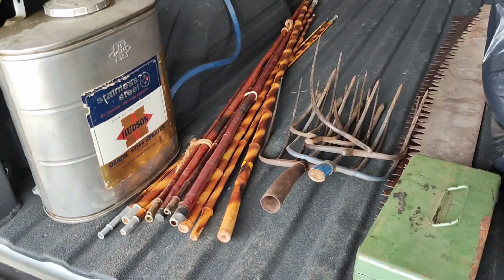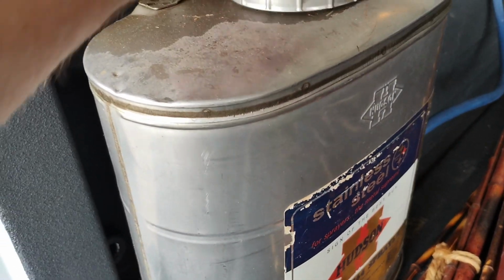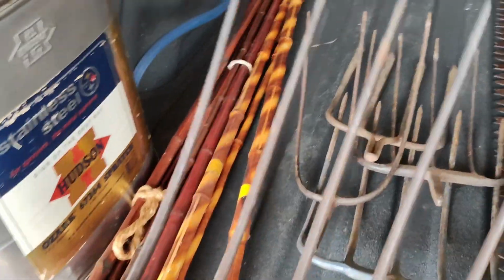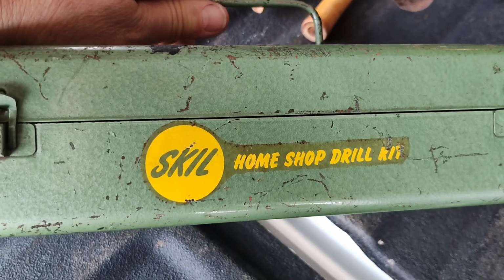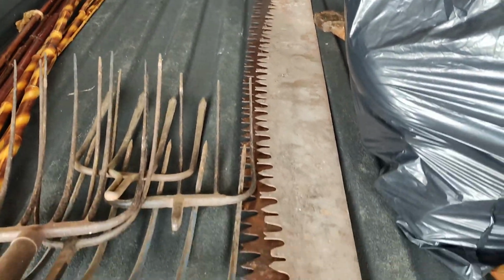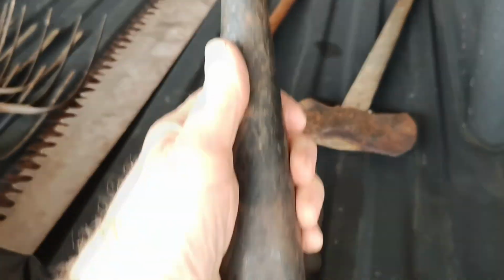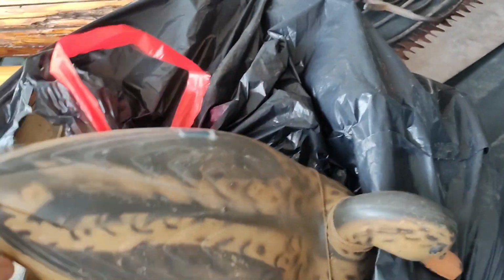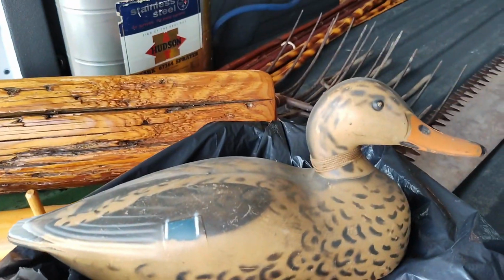Miscellaneous treasures....Fishing Cane Poles, Pitchforks and Lumberjack Saws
This quick video shows you what I picked up for the day.  Everything I carry in the bed of my truck is a treasure and I love to share.

🏡 We specialize in estate buyouts and hoarder home cleanouts, uncovering hidden treasures along the way! 🏺✨ We sell unique vintage and antique finds locally and online. 📦🔍

Our Ebay and Etsy shops for vintage and unique items